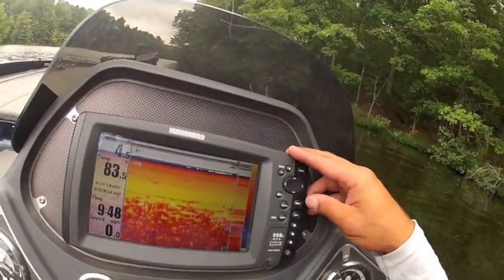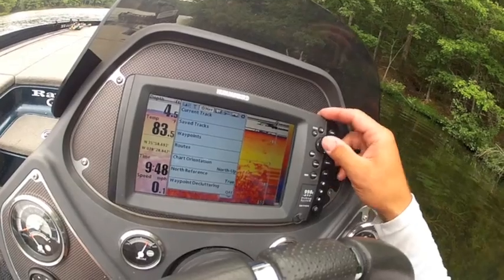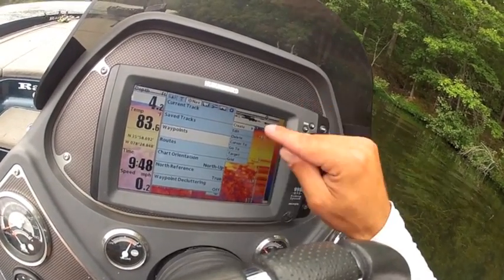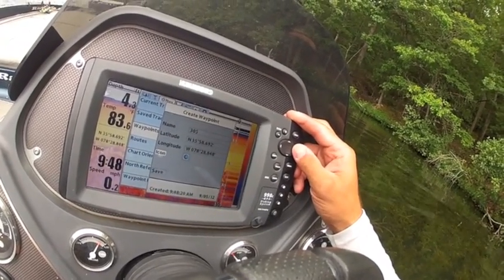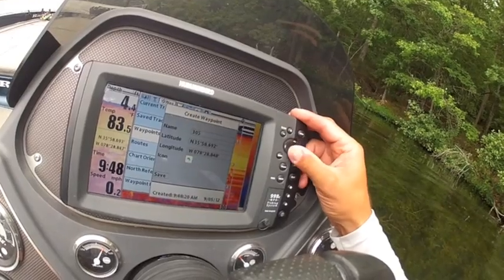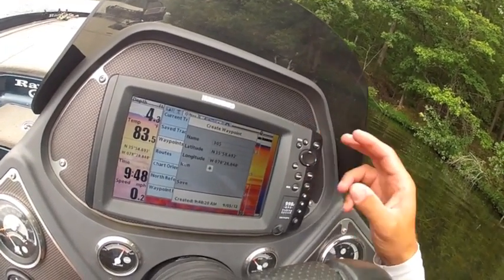How to Figure out Grass